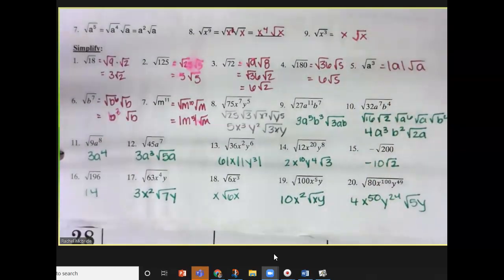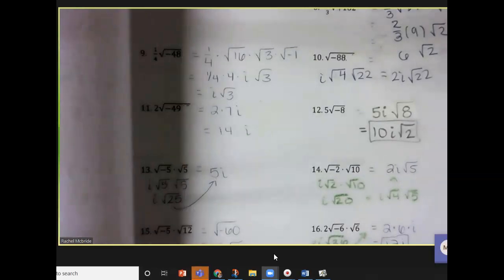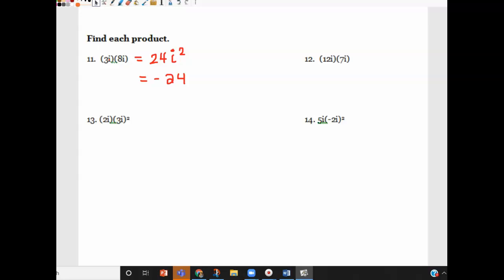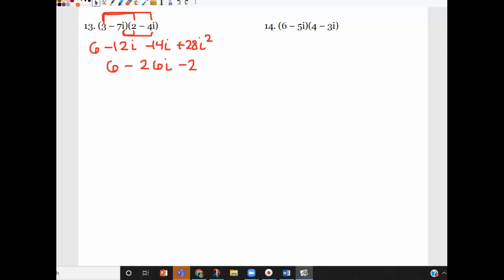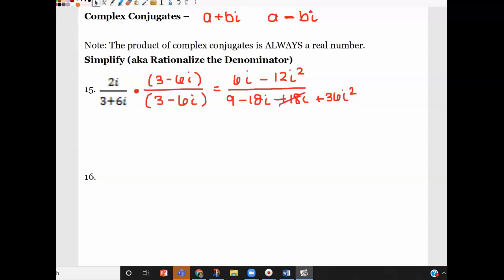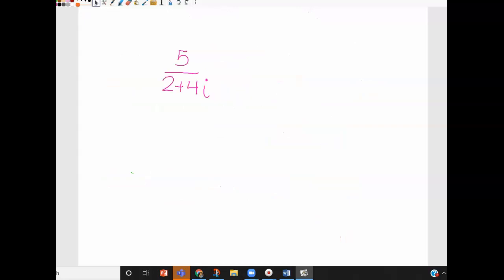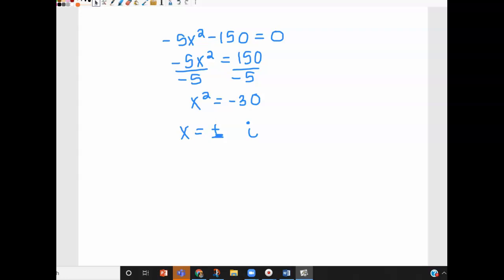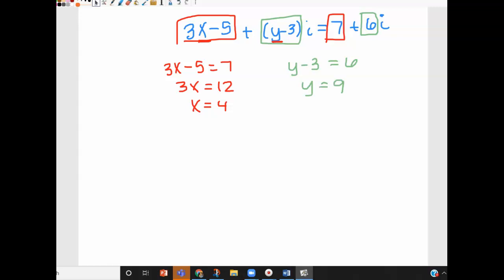5-4 Simplifying Complex Numbers Day 2